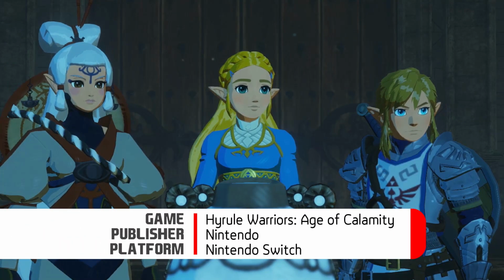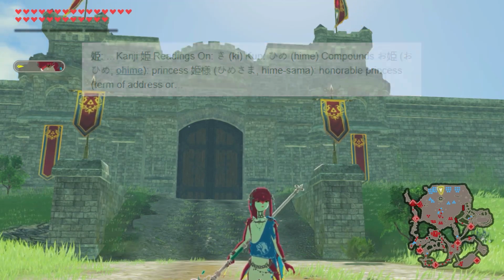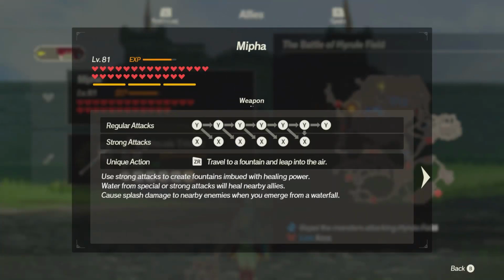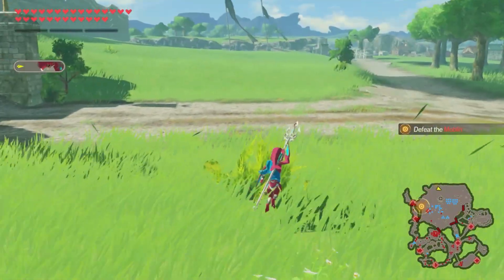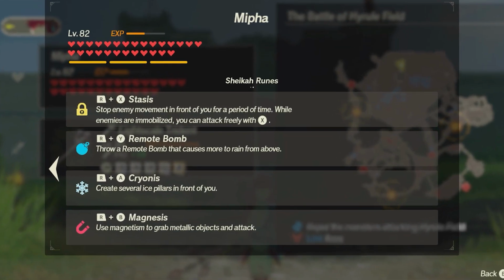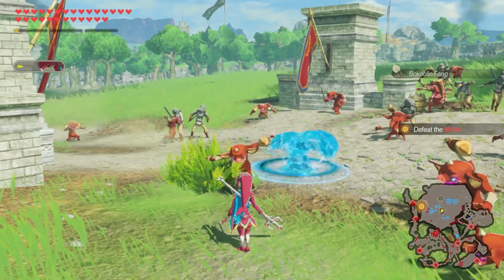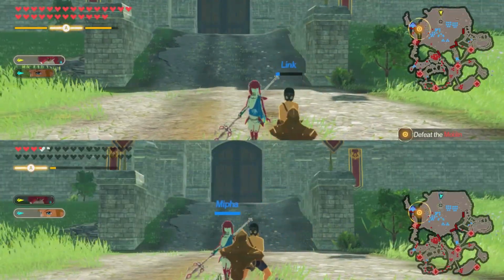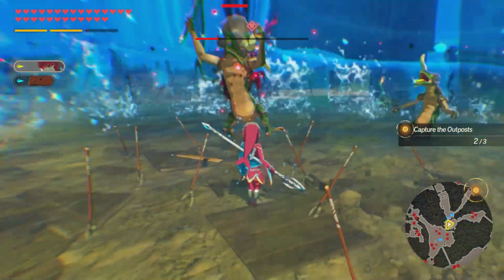Hyrule Warriors Age of Calamity - Mipha FULL Combat Guide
Hi everyone,

CORRECTION: UFO is a moving fountain. Credits to LUCAS RUBERIA for letting me know!

Here's my full combat guide for Mipha. I go through all her patterns, runes, and even moves that aren't in her status panel. I also was able to discover, name, and reveal Mipha's Magical Combo!  😎👍

Hope you enjoy it too!

Here's the link to my playlist for all Hyrule Warriors Age of Calamity content that I've created:

~PRG